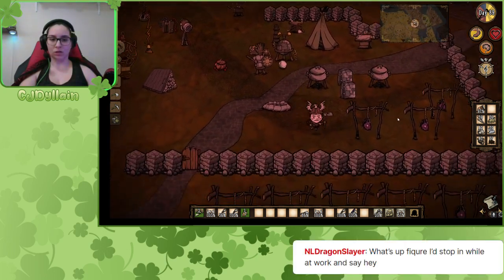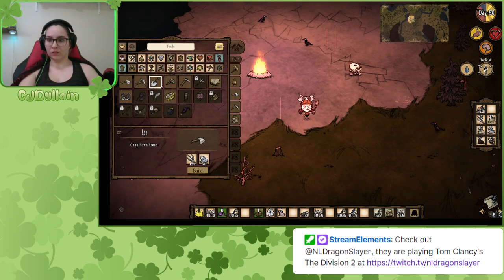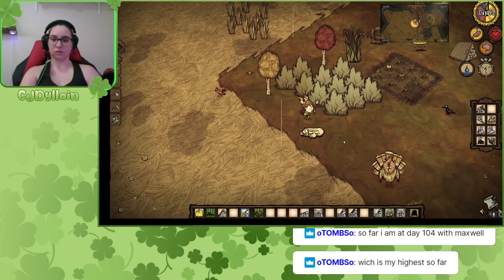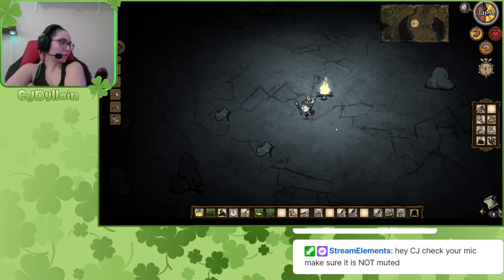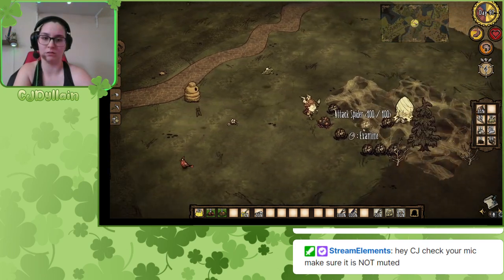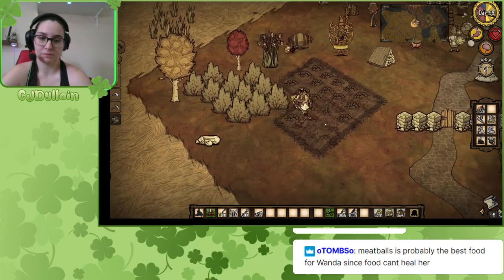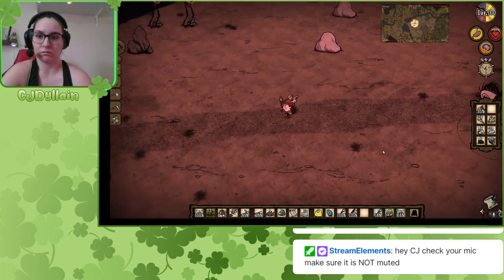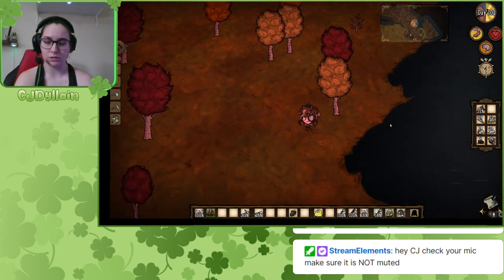dst: lots of spider fighting!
stream from march 8 2023

list below is where you can find the other places im at!